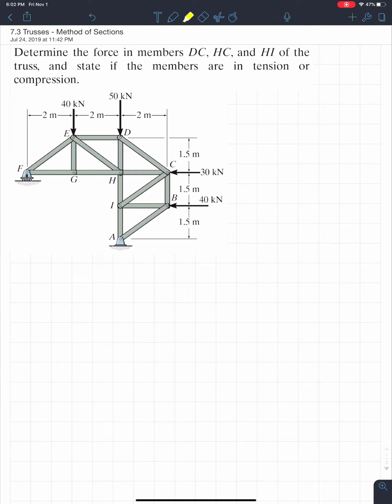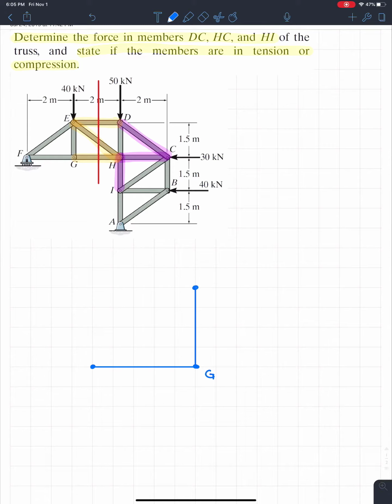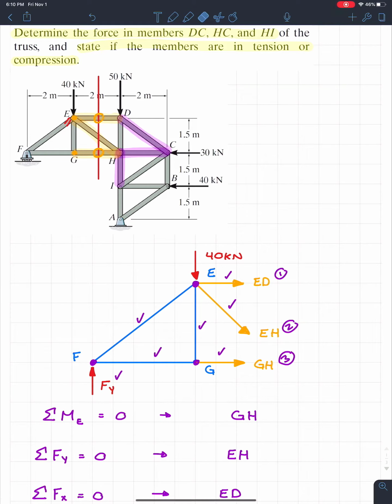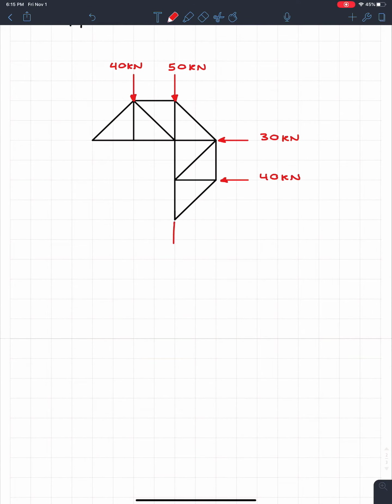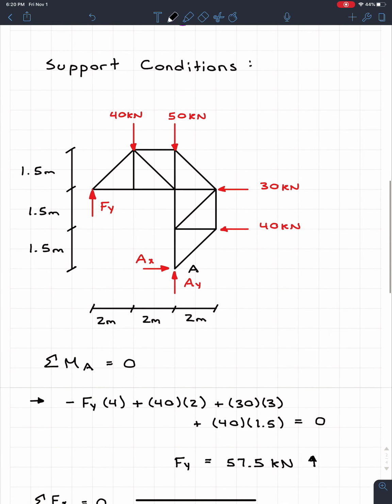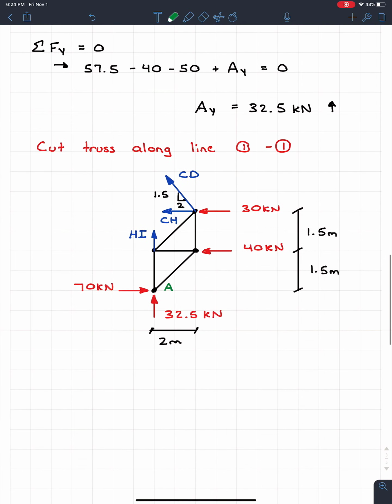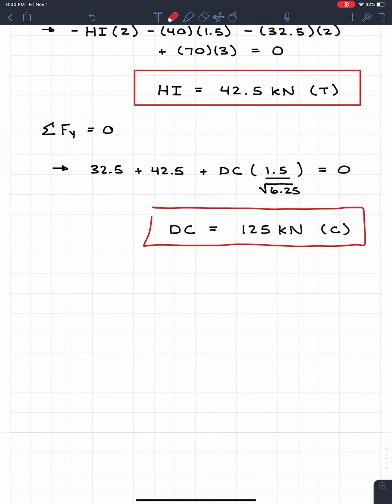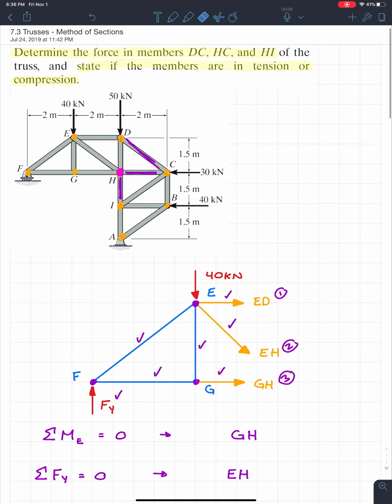Engineering Statics | Old Example | Truss Analysis with the Method of Sections